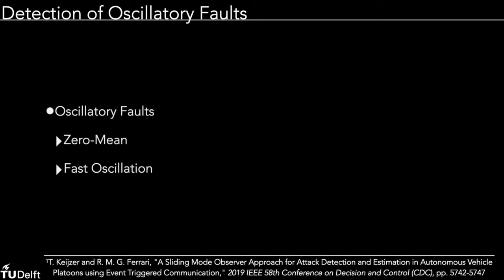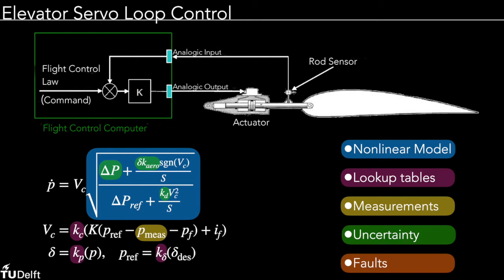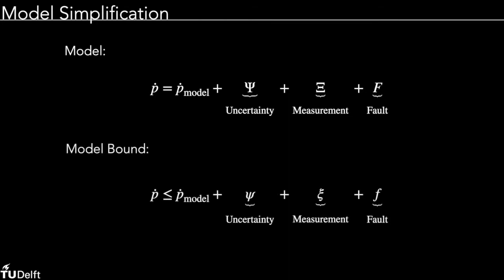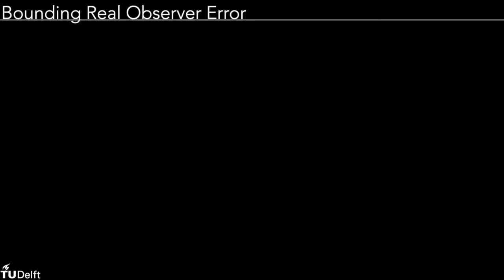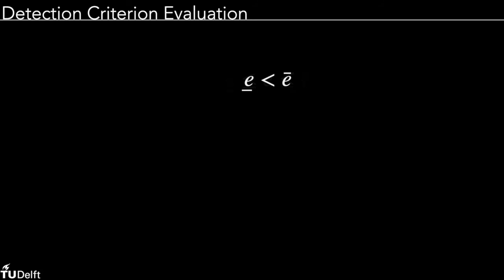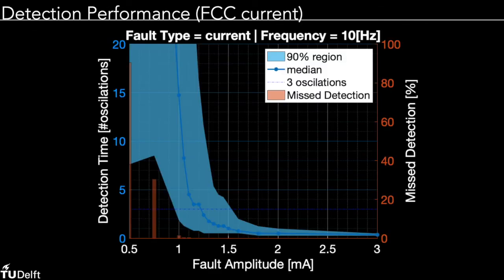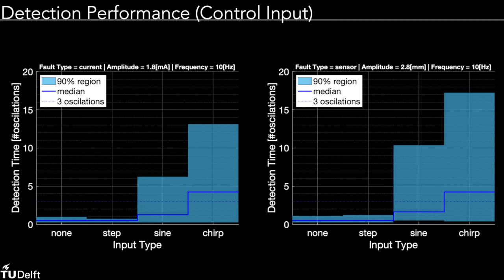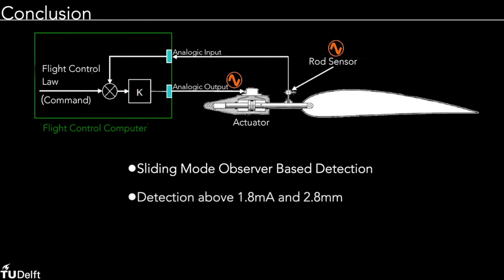A Sliding Mode Observer Approach to the Aerospace Industrial Benchmark on Fault Detection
"A Sliding Mode Observer Approach to the Aerospace Industrial Benchmark on Fault Detection," Twan Keijzer and Riccardo M.G. Ferrari. Airbus Aerospace Fault Detection Contest, 2020 IFAC World Congress , Berlin (Germany - virtual) Jul. 11th - 17th.

First Prize at Aerospace Industrial Benchmark on Fault Detection, organized by AIRBUS.

Speaker: Twan Keijzer (Delft University of Technology)

Abstract: In this paper a novel approach for fast fault detection using a sliding mode observer is presented, and used on the given benchmark. Detection is done by checking violation of logical constraints on the observer error. With this method, it can be guaranteed there are no false alarms. Furthermore, a good detection rate was found with Monte Carlo simulations.